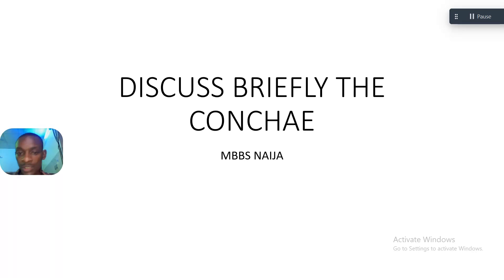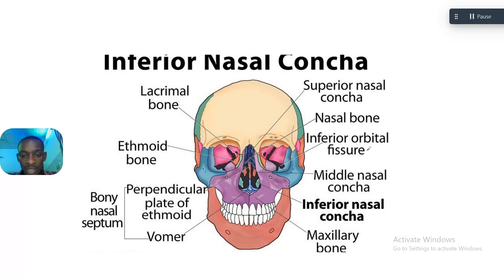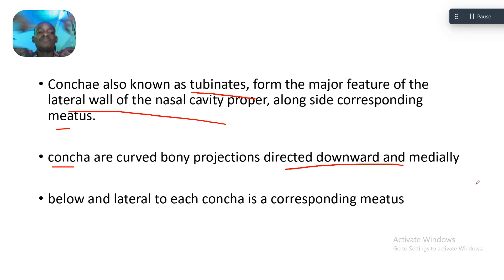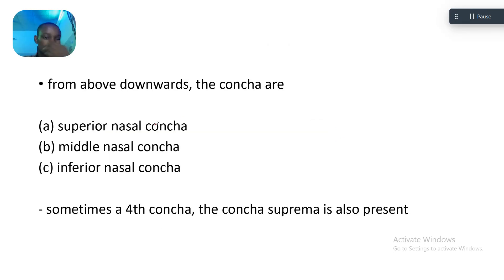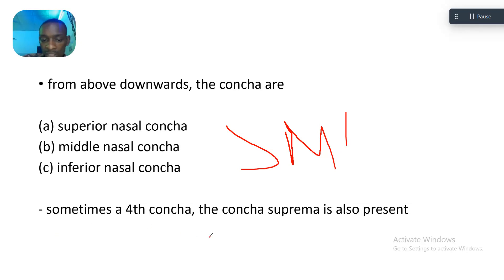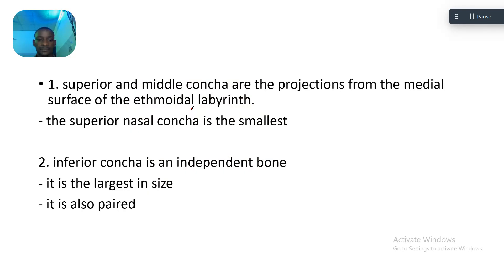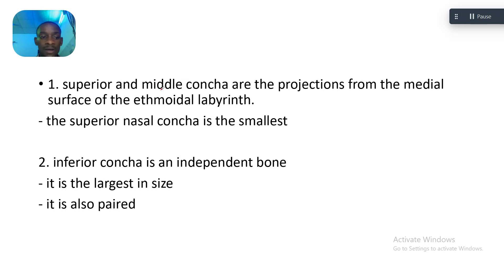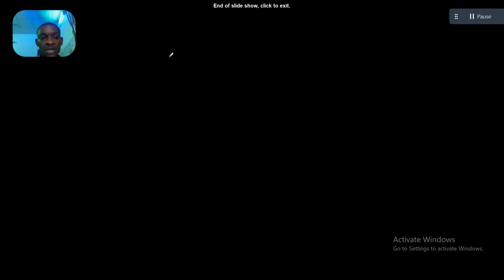Discuss the nasal concha or nasal turbinates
Nasal Turbinates: Definition
Turbinates, which are also called nasal concha or conchae (plural), are shell-shaped networks of bones, vessels, and tissue within the nasal passageways. These structures are responsible for warming, humidifying, and filtering the air we breathe. Normally there are three turbinates including the superior (upper), middle, and inferior (lower) turbinates. However, occasionally you can have a fourth turbinate (called the supreme turbinate) which is situated higher than the superior turbinate.1

In between each turbinate is space (known as meati), each with a name that coincides with the name of the turbinate that is directly above the space. These spaces form our nasal passageways which direct air flow through our nose.

Structure (Anatomy) of the Nasal Turbinates (Conchae)
As noted, the nasal turbinates are broken down into three sections, the upper, middle, and lower conchae.2

Inferior Meatus (Lower Conchae)
The inferior meatus is the space between the floor of the nasal cavity and the inferior turbinate. This is the largest of the air spaces. This passageway serves multiple purposes:

The nasolacrimal duct (tear duct) empties any drainage from the eyes, starting at the external eye and emptying into the inferior meatus.
The head of the nasal wall, inferior meatus, and osseous piriform aperture make up the nasal valve. The nasal valve is the narrowest area in the nasal cavity and is often the site of obstruction (collapse) due to a deviated septum or other nasal abnormalities.
Middle Meatus
The middle meatus is the nasal passageway that lies between the inferior turbinate and the middle turbinate.

This space is important for:

Drainage of three of the paranasal sinuses; the maxillary, frontal, and front (anterior) ethmoid sinuses.
Airflow through the paranasal sinuses which creates the tones of our voices.
Superior Meatus (Upper Conchae)
The Superior meatus is the nasal space that lies between the middle turbinate and the superior turbinate. This is normally the top-most nasal passageway, however, occasionally there is also a supreme turbinate that is above the superior turbinate. Functions of this passageway include:

Drainage of two of the paranasal sinuses: the sphenoid and back (posterior) ethmoid sinuses.
Like the middle meatus, airflow through this passageway (which interacts with sinus cavities) helps to modify our vocal features.
Mucous membranes of the superior turbinate (along with the upper part of the nasal septum, which divides the left and right nostrils) are lined with nerve endings which are used to interpret smell. This is why disorders in this turbinate may result in disturbances in the sense of smell (olfaction). There are even more smell or olfactory cells even higher up at the roof of the nasal cavity.
The upper and middle conchae are part of the ethmoid bone, but the lower conchae is an independent structure.